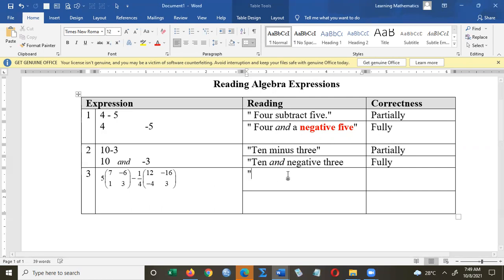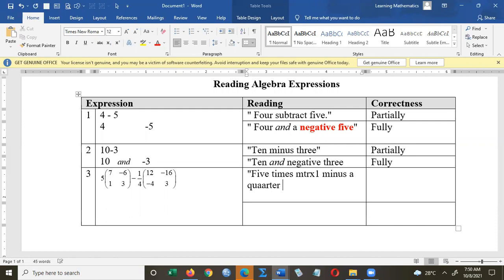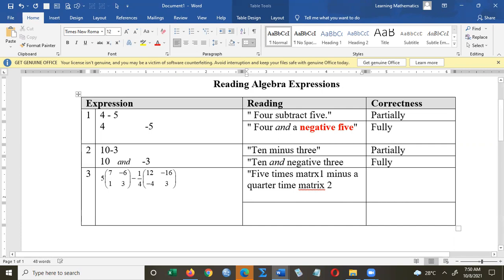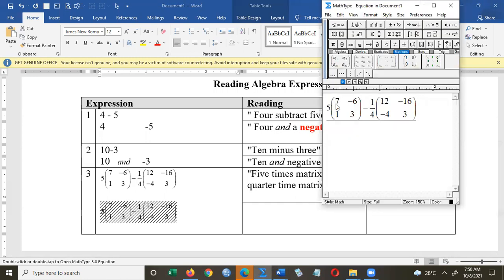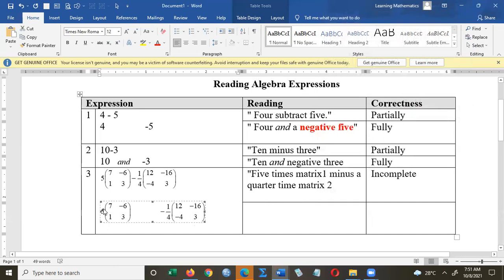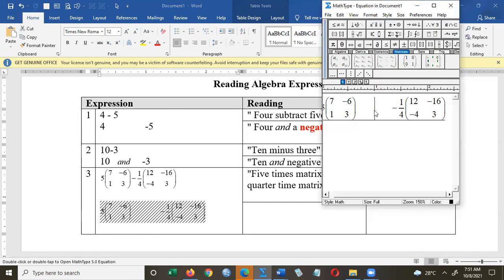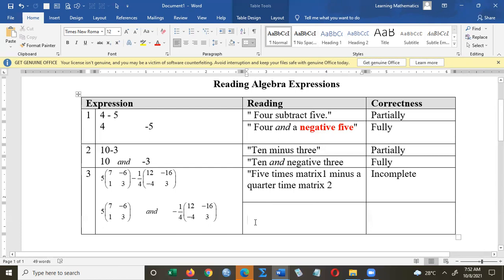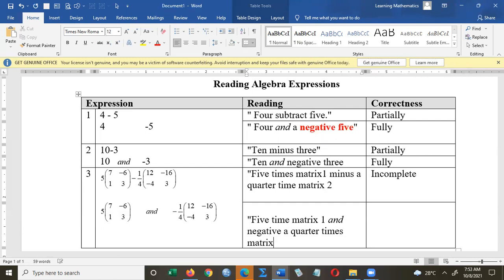Reading Expressions 3